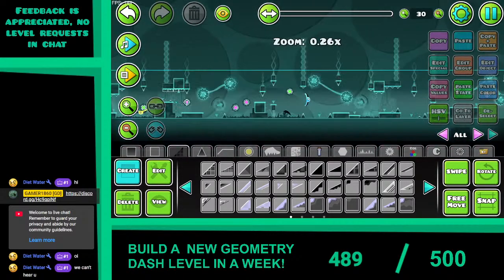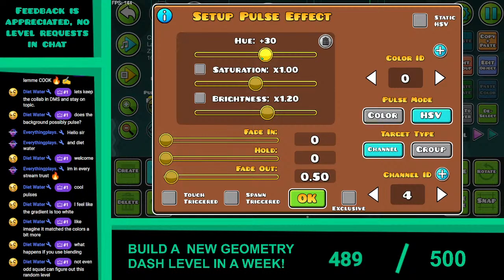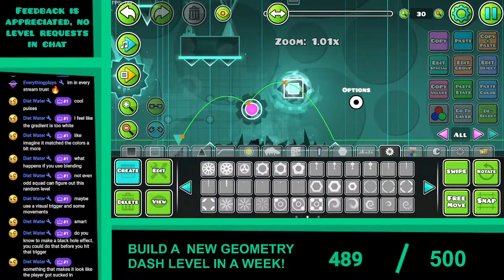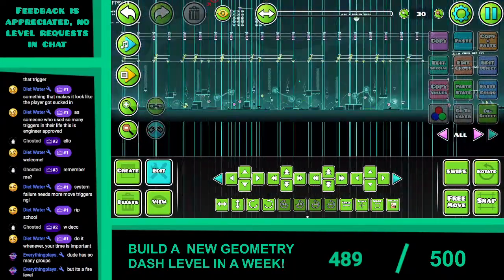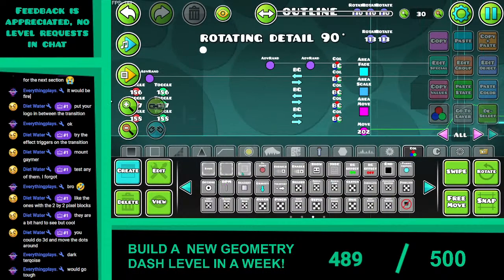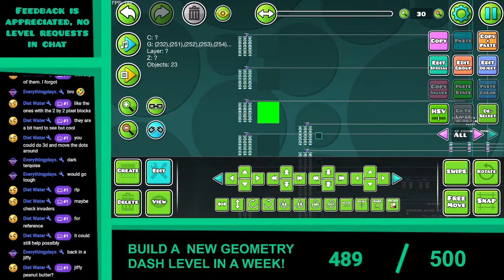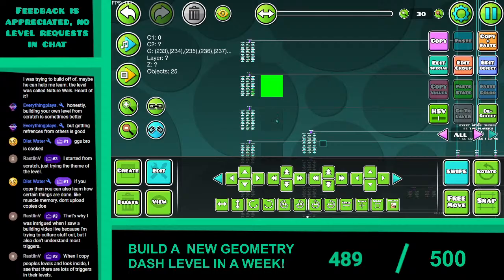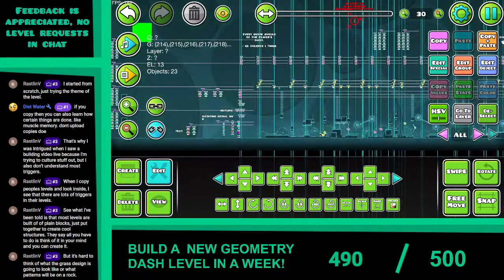MAKING A RANDOM BACKGROUND FOR THE RANDOM LEVEL! | Geometry Dash